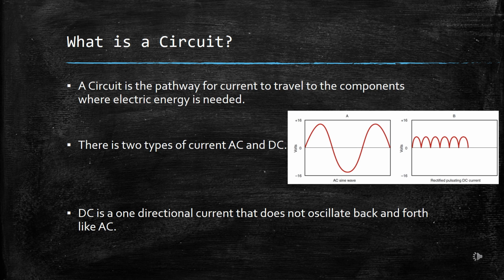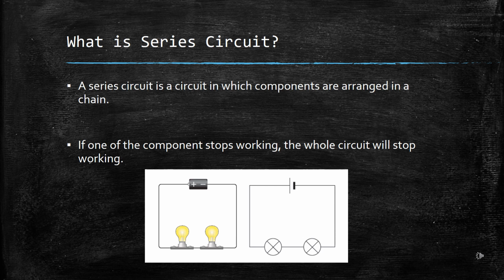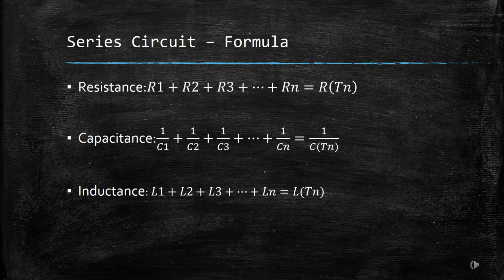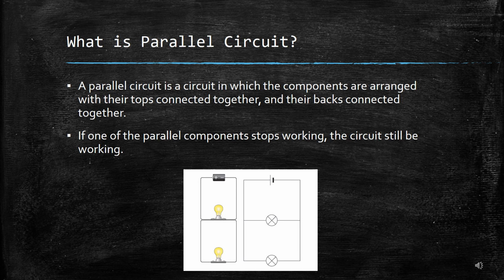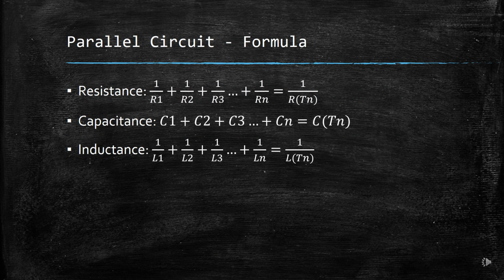Series and Parallel DC Circuits - ENGG104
Engg104 youtube video by Benjamin Roy (5456290)